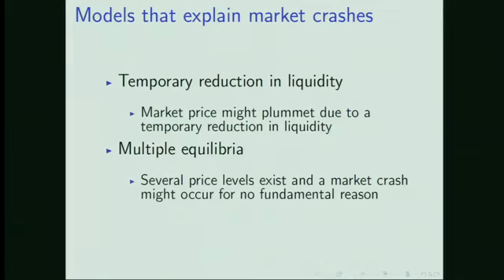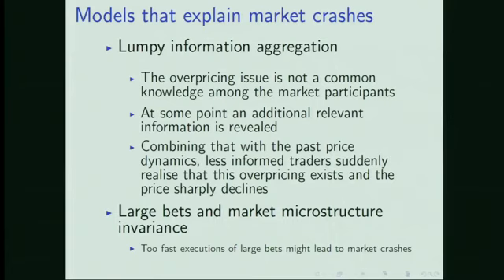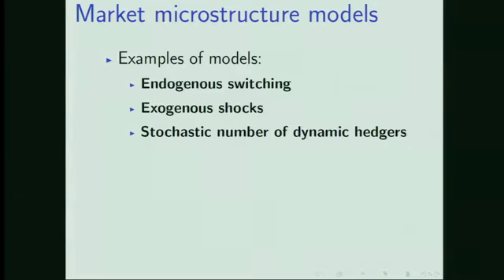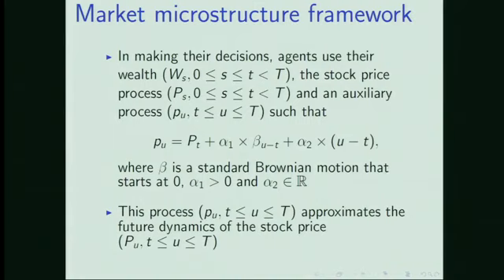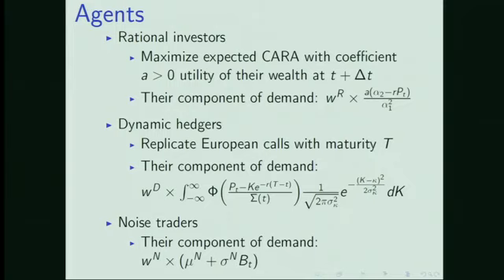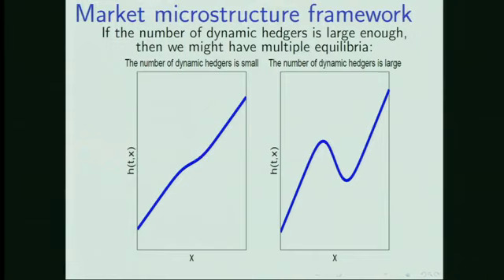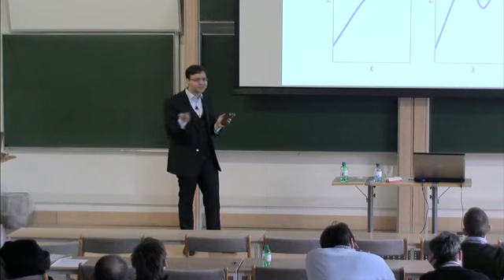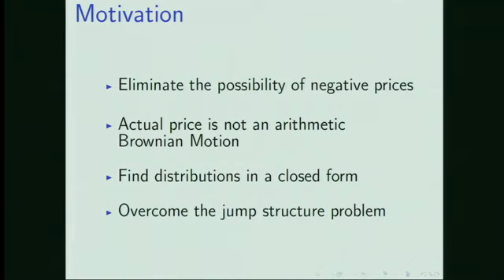Multiple Speakers | Quantitative modelling of market booms and crashes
Title: Quantitative modelling of market booms and crashes
Speakers:
Date: 28th Mar 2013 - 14:45 to 15:30

🗓️ Event: (TGMW04) Mathematical Finance Gateway Event